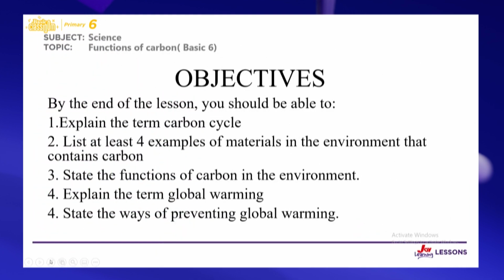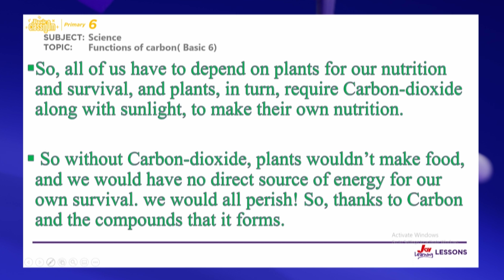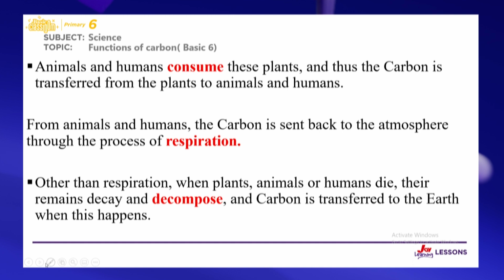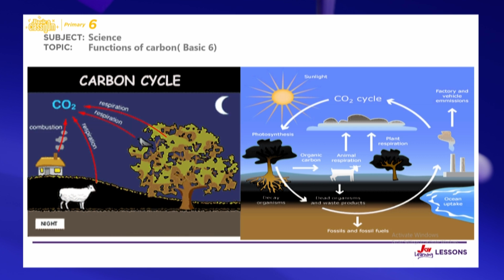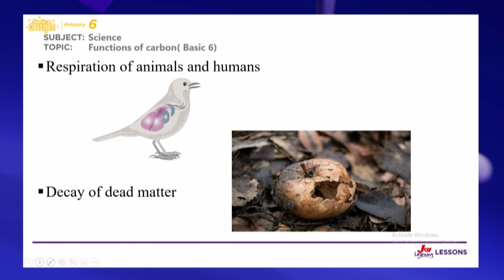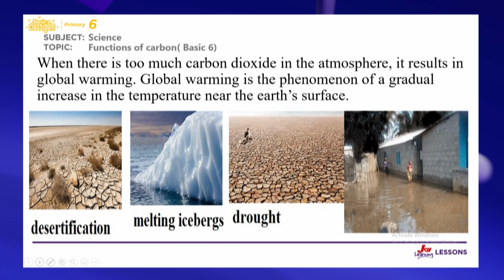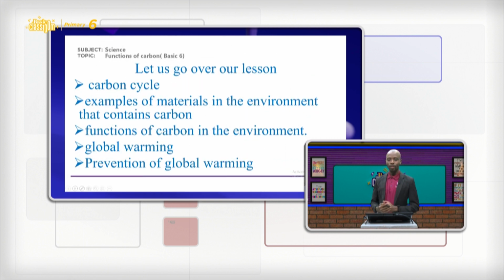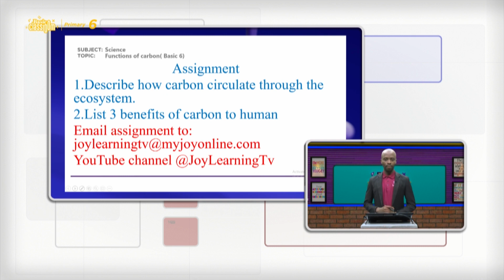BASIC 6 - Science - Functions of carbon